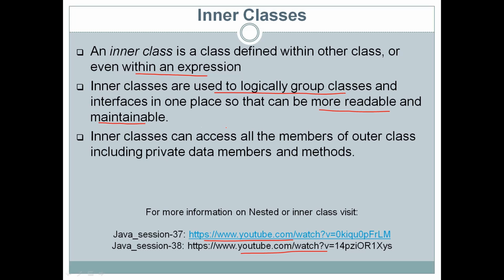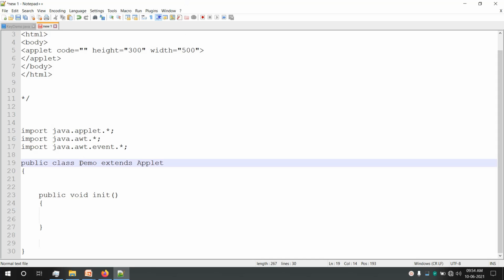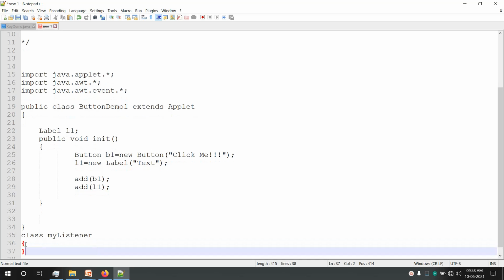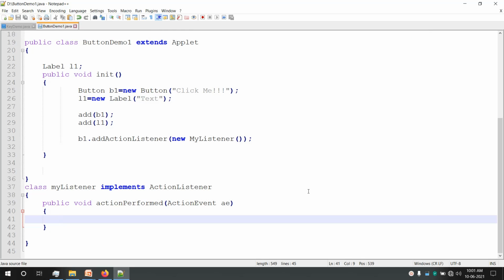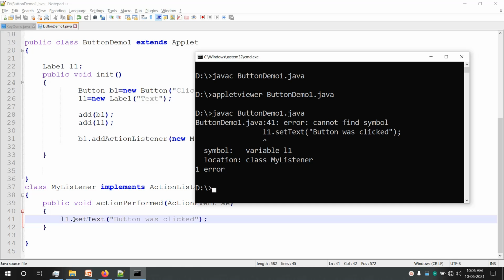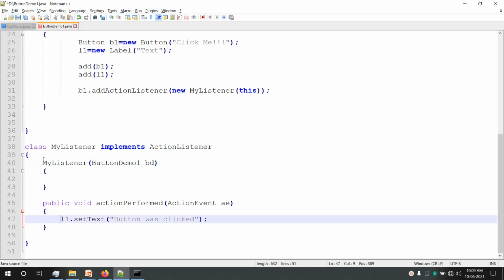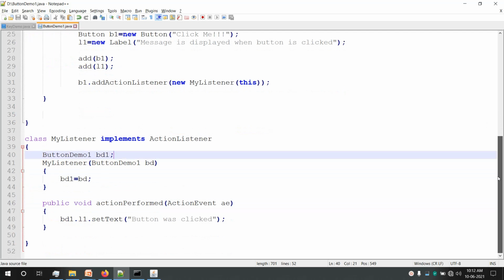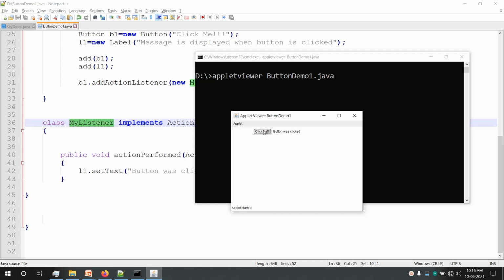Adv Java session 11 inner classes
inner classes